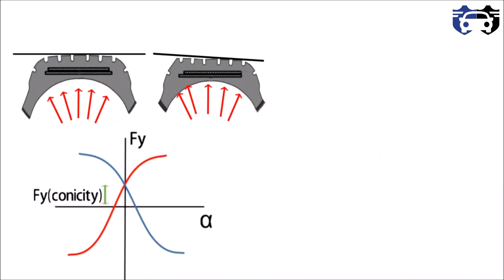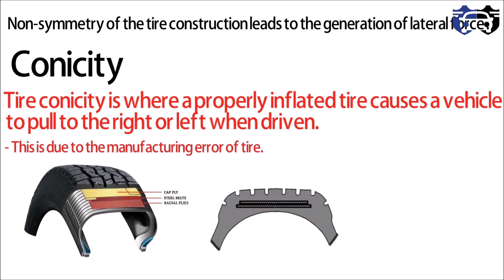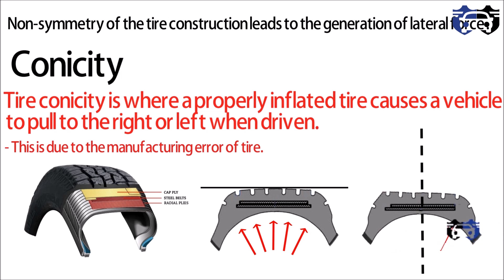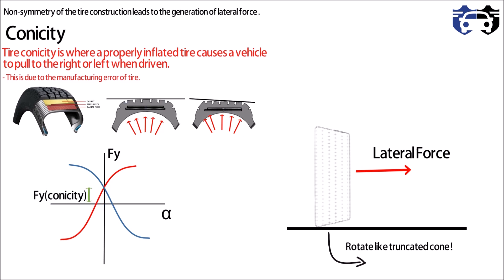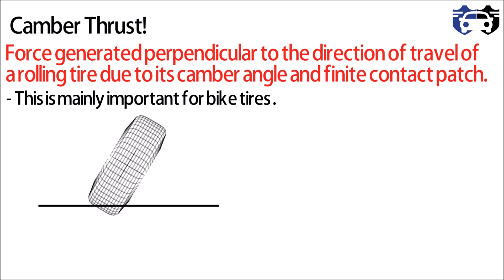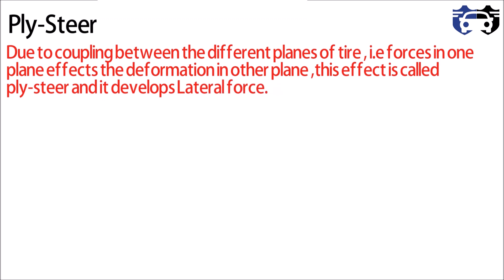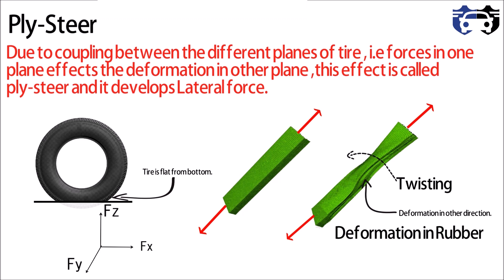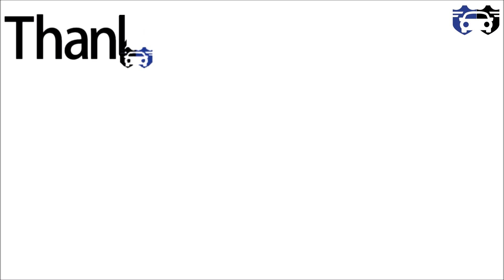How Lateral force is generated without cornering of tire ?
Tires can generate lateral force without cornering ,this is due to the unsymmetrical construction of tire at time of manufacturing . This lateral force keeps pulling the vehicle towards left or right without cornering of vehicle.
1) What is conicity ?
2) What is Camber Thrust ?
3) What is Ply-Steer ? And also how they all generate lateral force on tire.